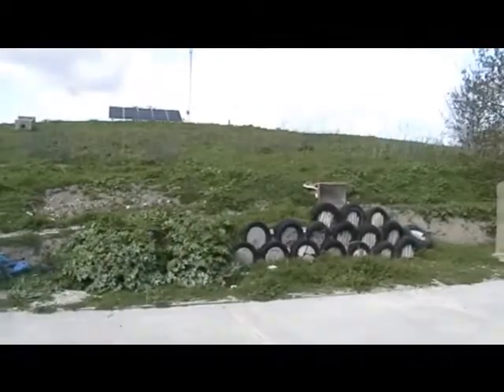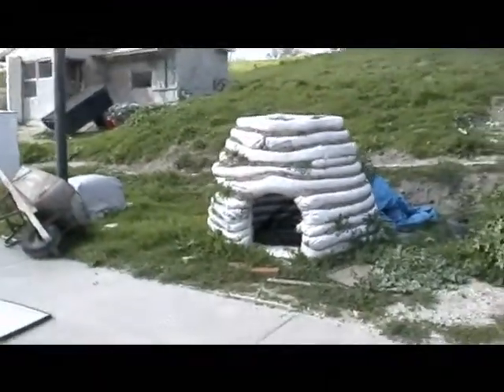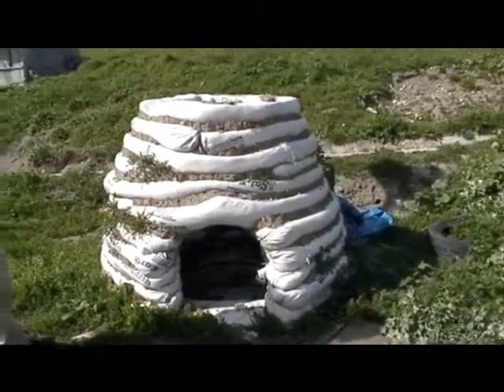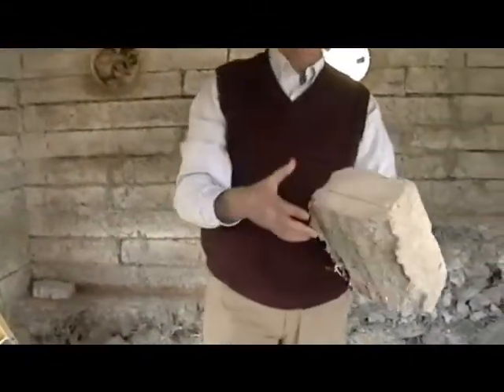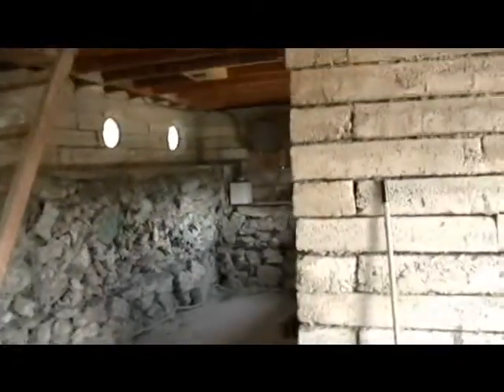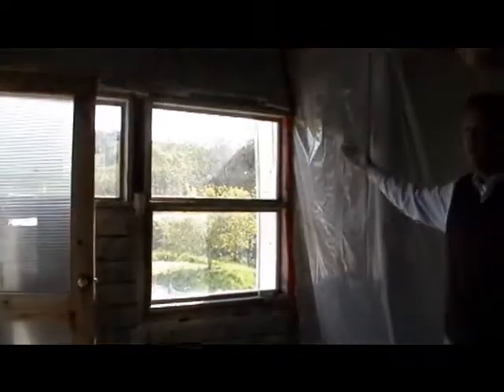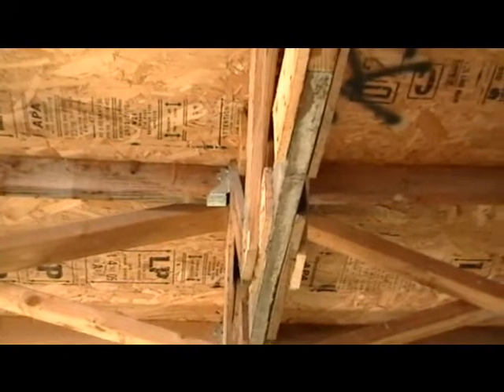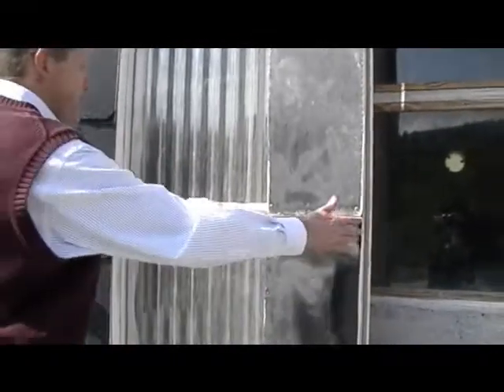Center For Regenerative Studies Student Experiements At CSU Pomona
Director Kyle Brown talks about the student experiments that are going on at the Center for Regenerative Studies at Cal Poly Pomona.  These students are at the forefront of sustainability.

Earth friendly landscapes is a blog dedicated to maintaining a friendship with the environment, increasing your property value and reducing your energy bills.